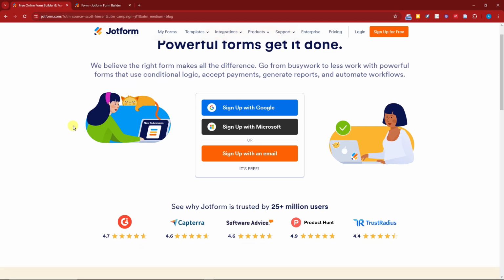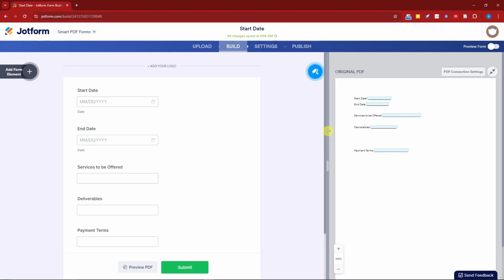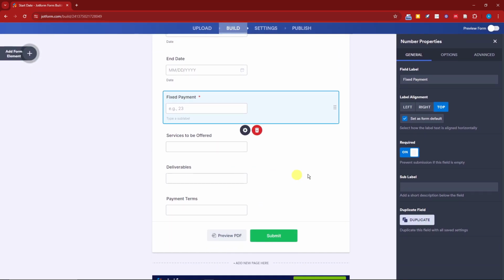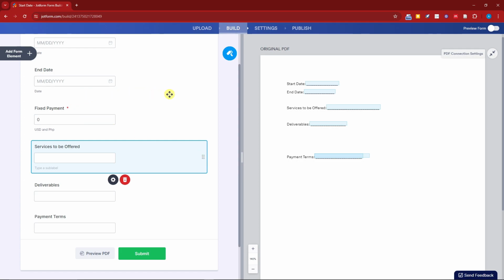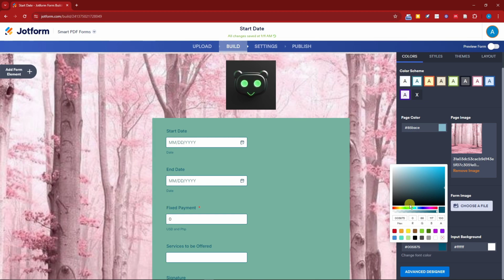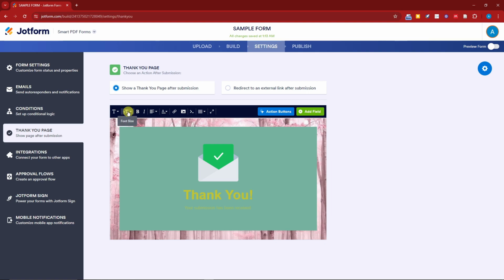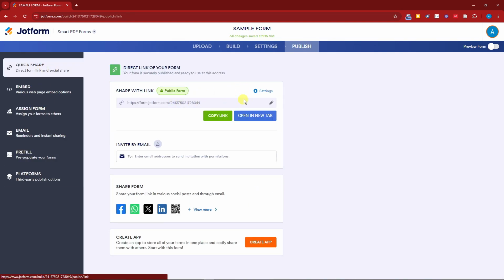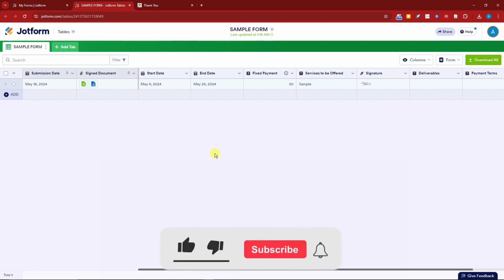How To Turn Any PDF Or Document Into An Online Form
Learn how to effortlessly transform any PDF or document into an interactive online form with JotForm! In this tutorial, we'll walk you through the simple steps to convert your static files into dynamic online forms that streamline data collection and enhance user engagement.

Upgrade your process with this game-changer! Imagine ditching clunky PDF forms and getting all your data in easy-to-read tables. No more downloading, saving, and re-uploading!  This video shows you how to turn any PDF or document into a sleek online form in minutes – for FREE!

In this video, you'll learn:
- How to convert PDFs into interactive online forms.
- Why easy-to-use online forms beat PDFs every time.
- How to collect and organize form responses in a convenient table format.
- Perfect for contracts, client forms, surveys, and more!

With JotForm, you can revolutionize your data collection process and streamline communication with your audience like never before.